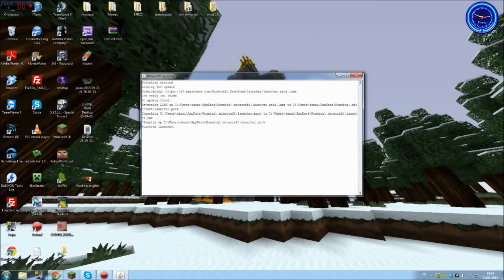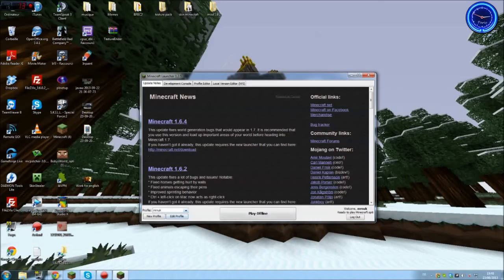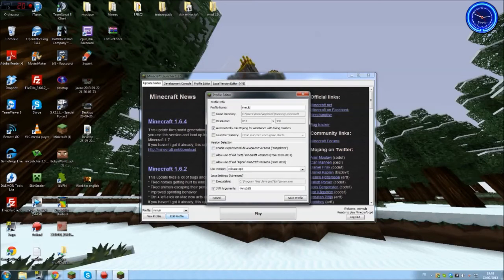How to have more fps on minecraft in 1.6.4 (For bad pc)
I hope that i helped you with this video :D tell me if it does something
1 Sub = 1 Cookie :)